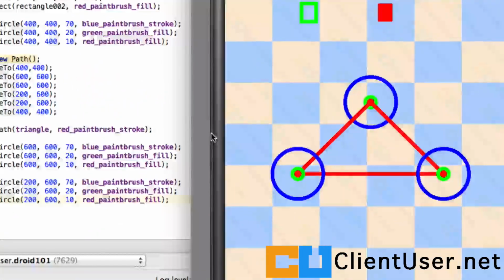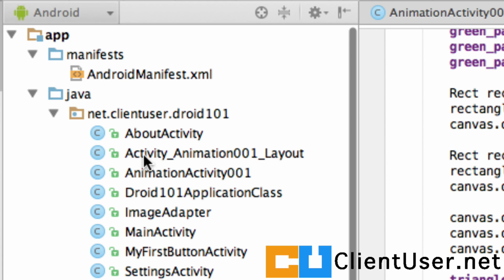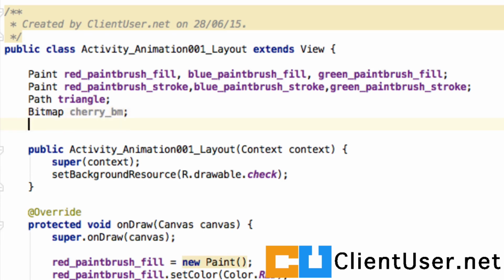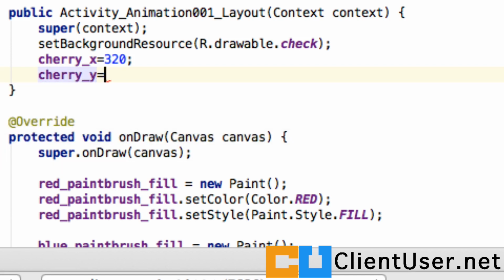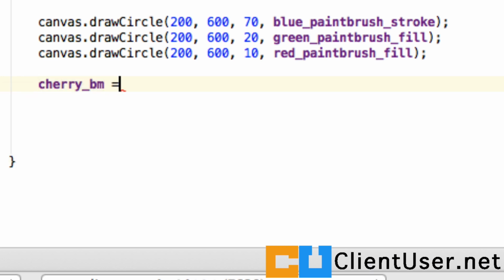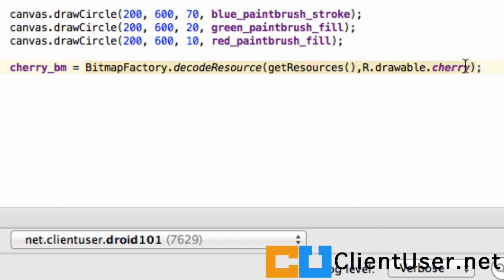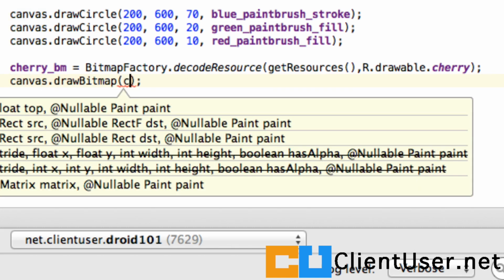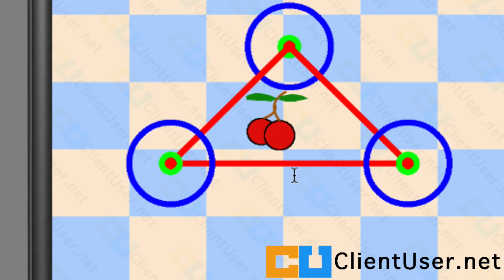Android Tutorial #39 Animation (5\12) View, draw bitmap images with bitmapfactory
We're moving on to something a little more exciting than drawing lines, squares and circles. Here I show you how to draw real graphics and images to your app.
First we decode the image to and store it in a bitmap object, we then tell view to draw the image to the canvas.